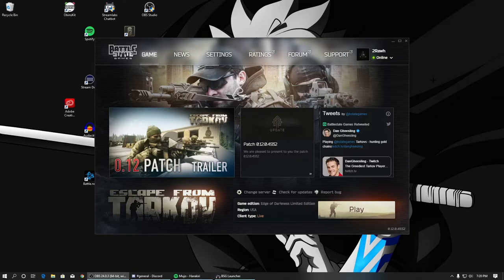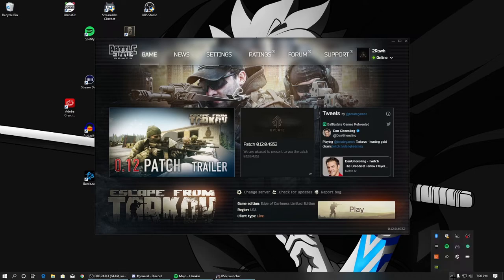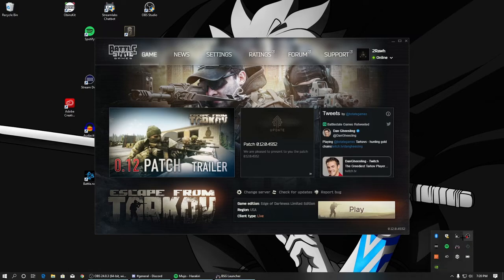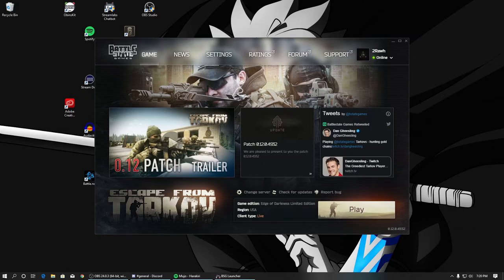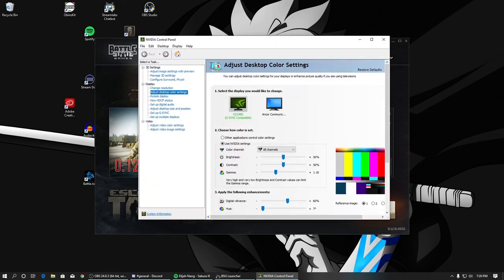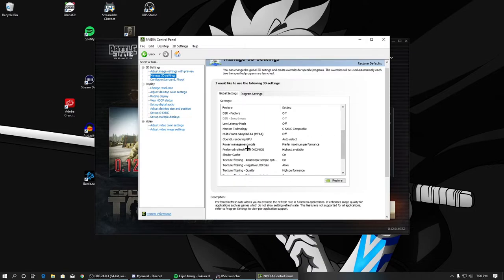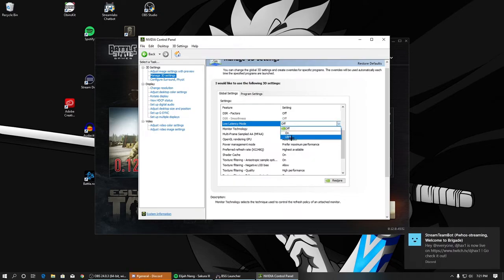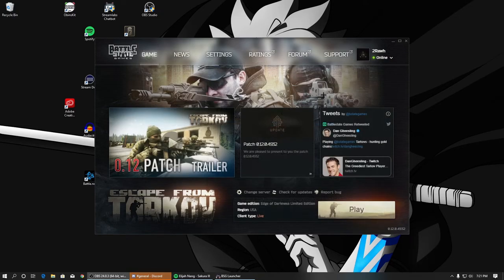Tarkov Crashing Apps Fix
I was having trouble with Tarkov closing my other apps such as iCue etc and couldn't find a fix until I made this one change in control Panel